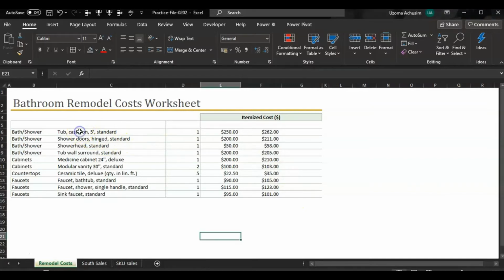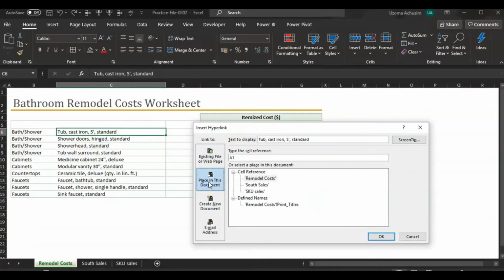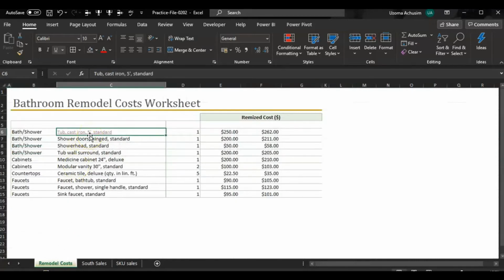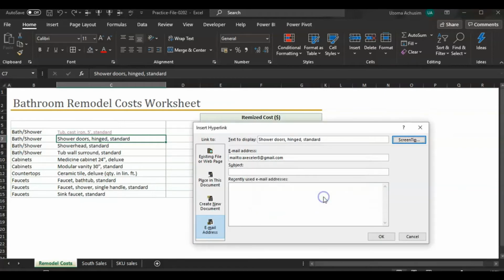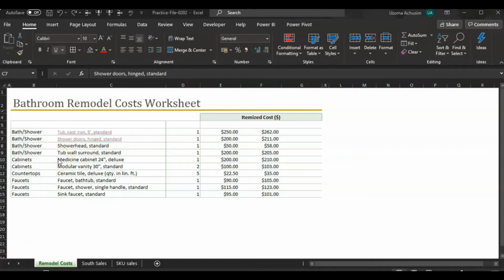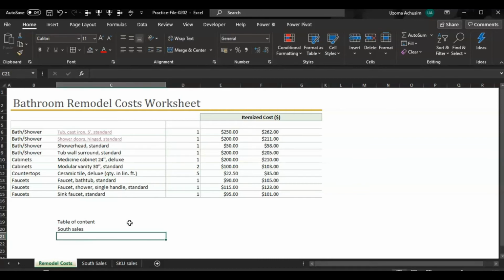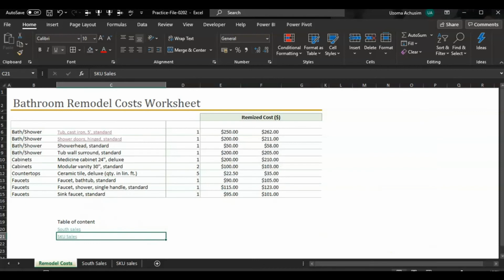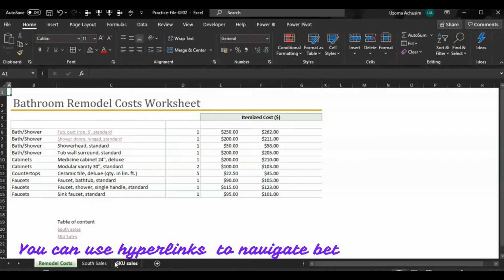Use of Hyperlinks 2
This is a continuation of the initial video on the use of hyperlinks